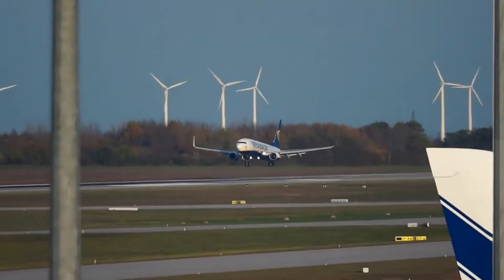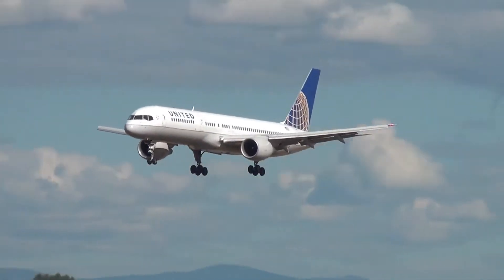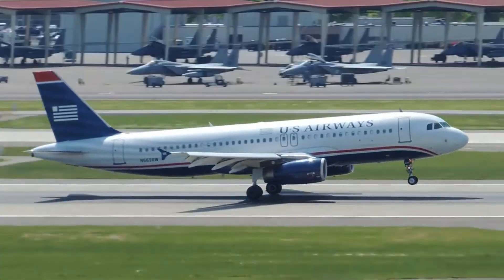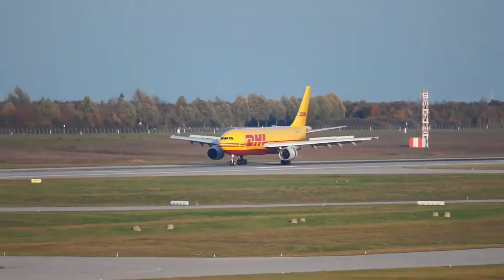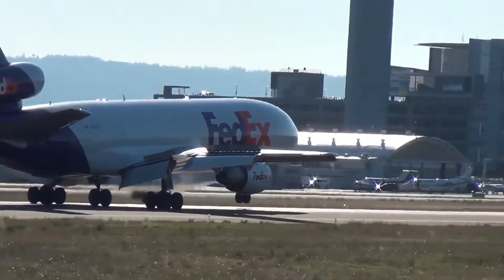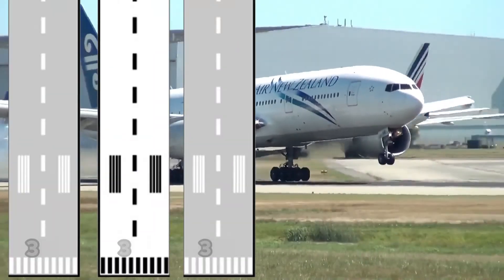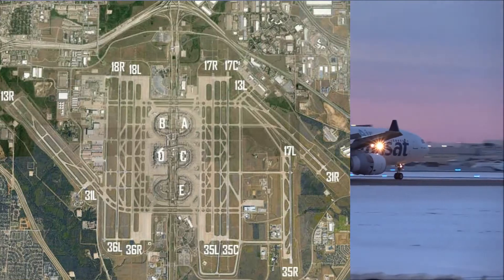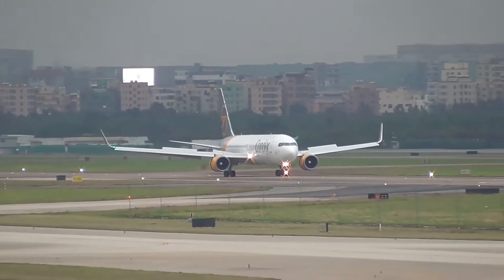How are Runways Named | AviaThusiast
When you enter an airport, you’re likely to encounter strange words, devices, and methods of doing things. Once you learn the reasons for the way airports operate, build, and function, these once, strange concepts begin to make perfect sense. The airport runway numbering system is one of those things.